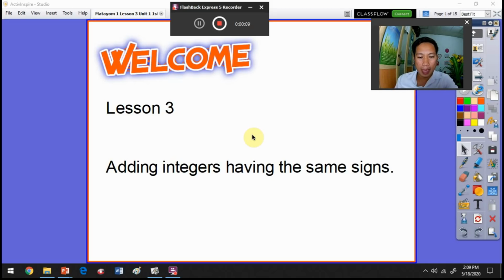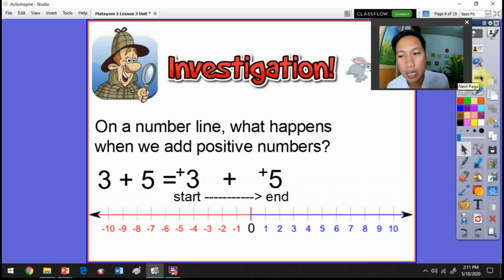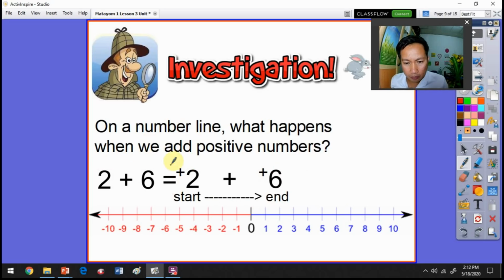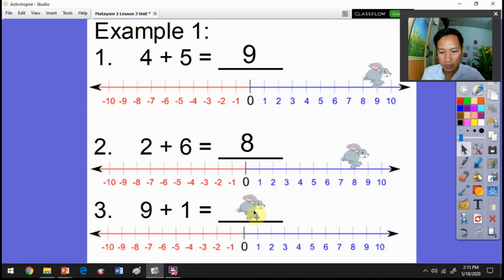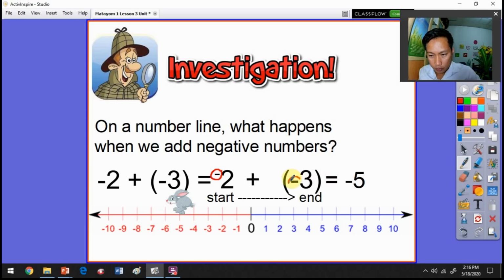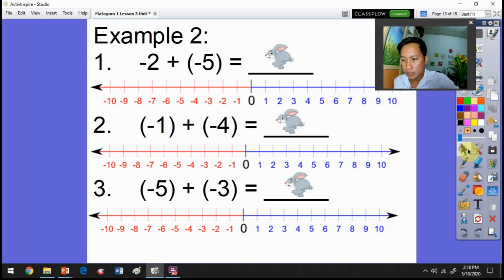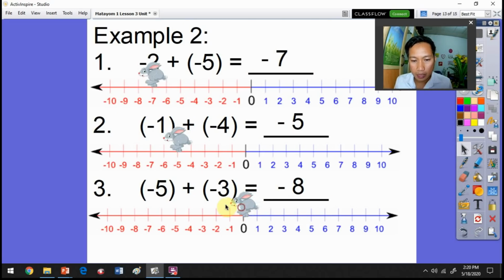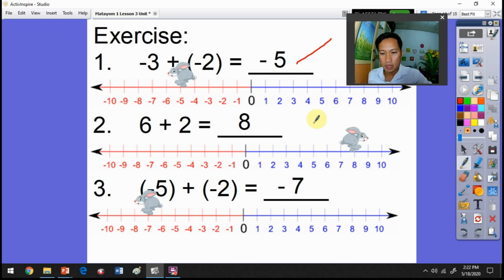Matayom 1 Lesson 3: Adding integers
Adding integers with the same signs